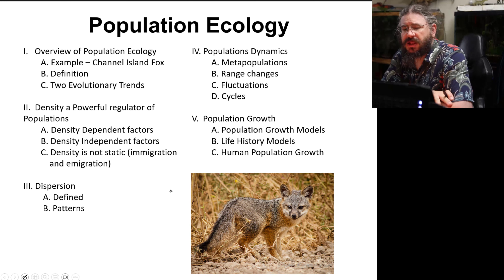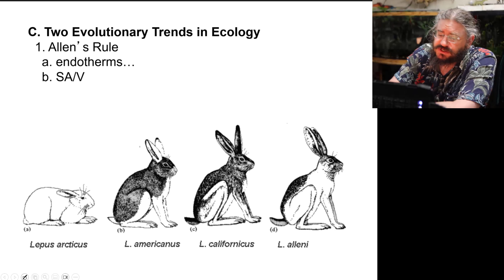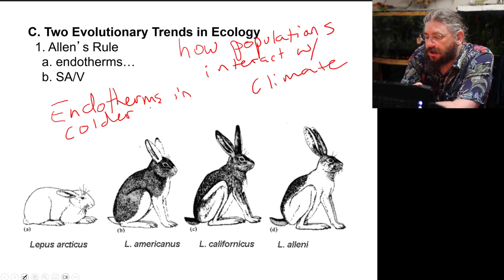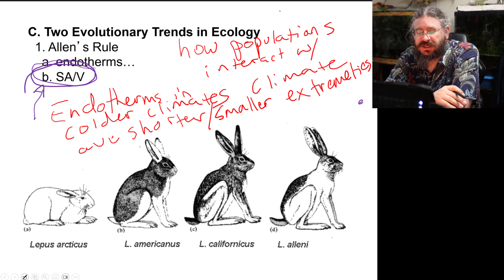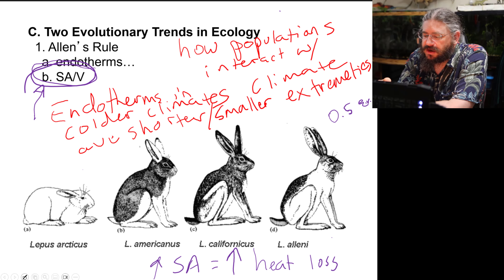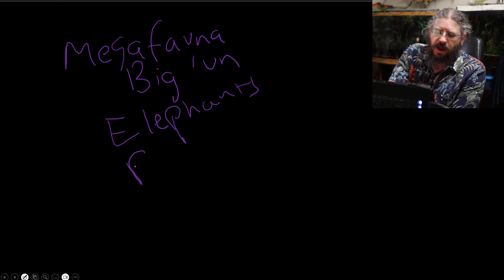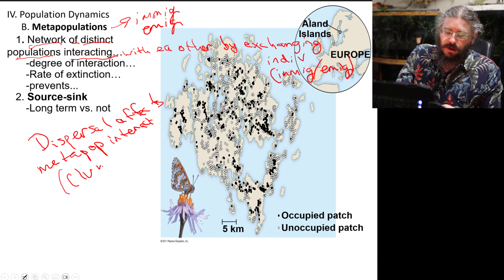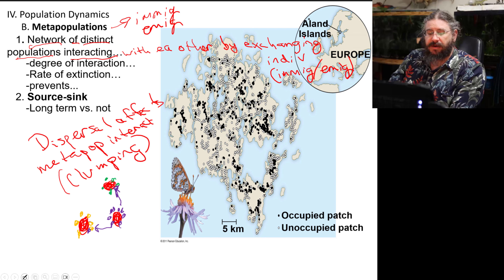Population Ecology - Gen Bio II - Lecture 17 - Spring 2024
General College Biology II
Bio 1081
Metropolitan State University of Denver
Population Ecology Lecutre.